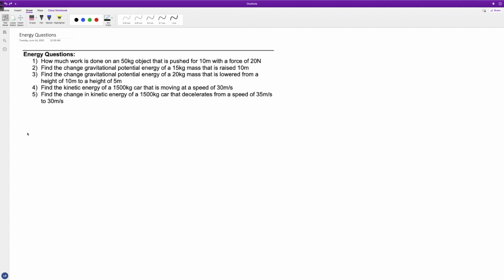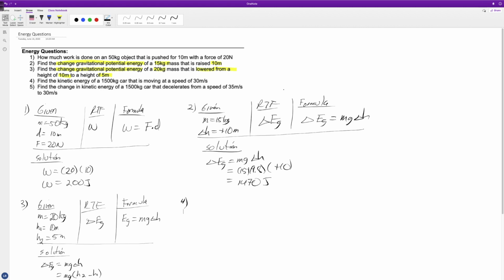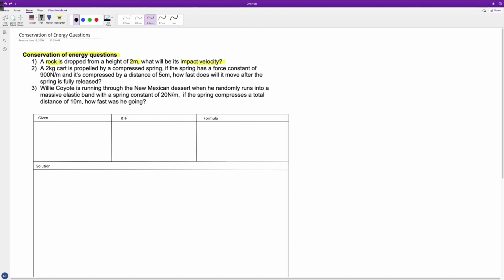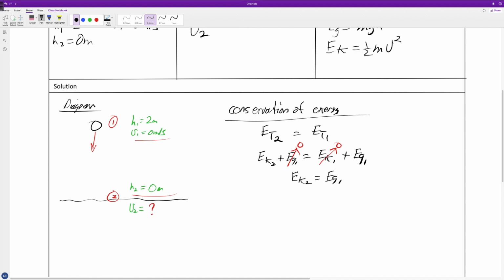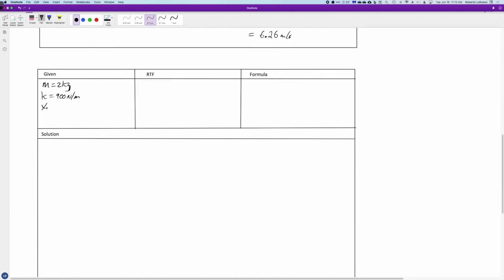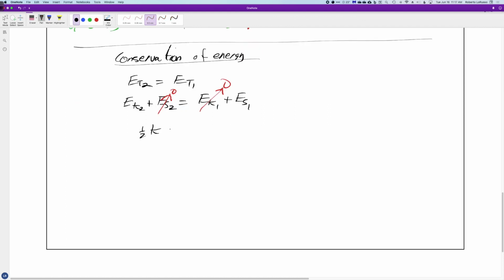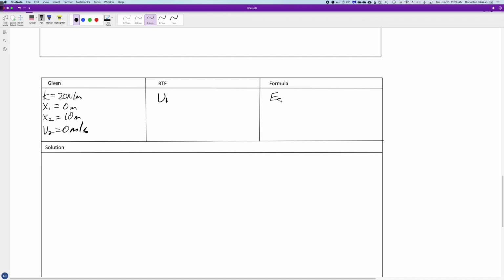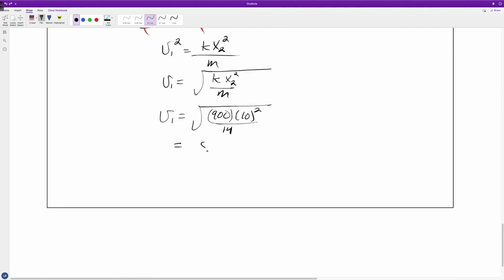(SPH4C) Energy Sample Problem Solutions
This video is about (SPH4C) Energy Sample Problem Solutions